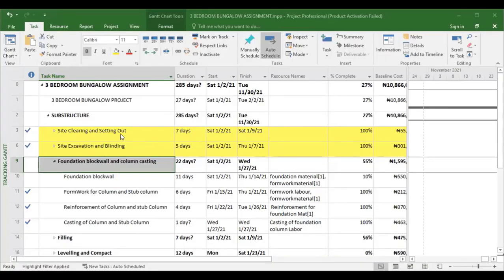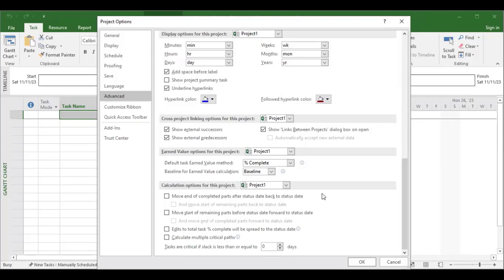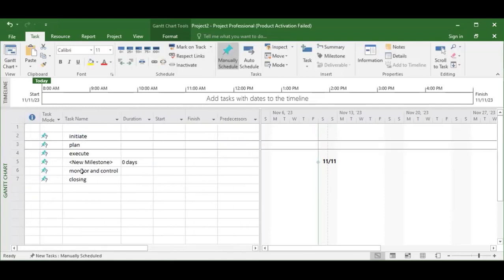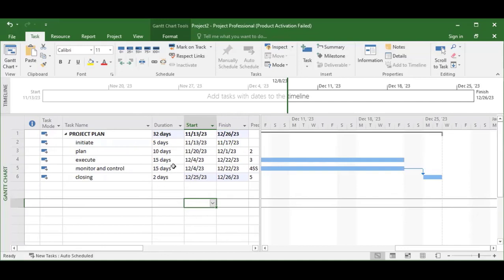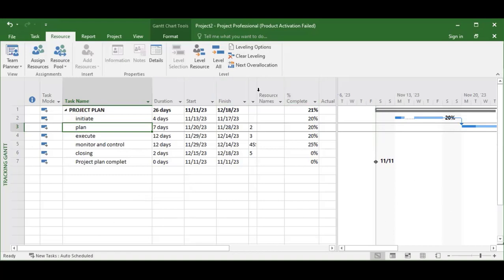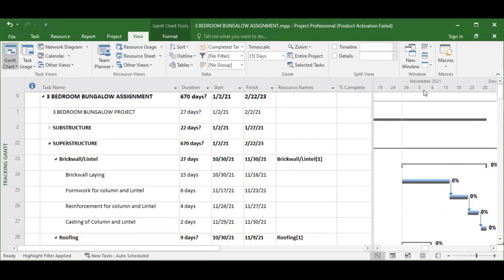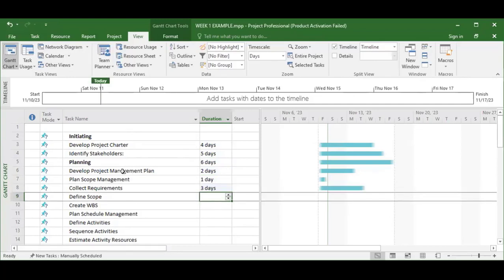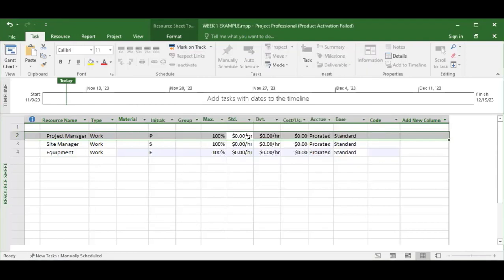Learn How To Use The Microsoft Project Interface And Set Up Your First Project In Minutes!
in this video , the facilitator explained the interface of Microsoft Project 2016 and how to set up a project